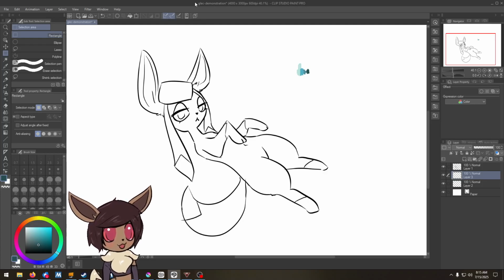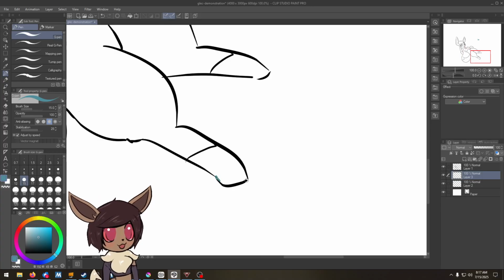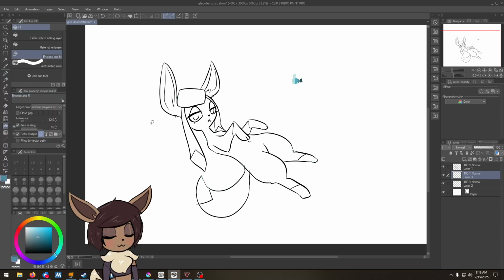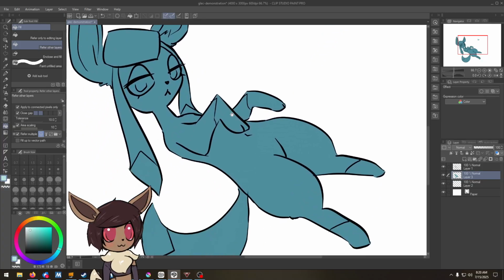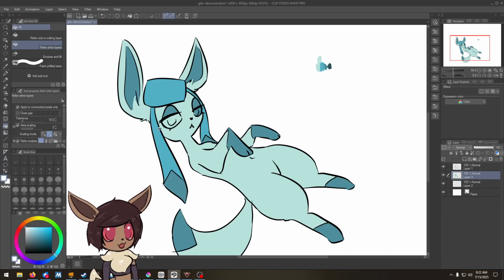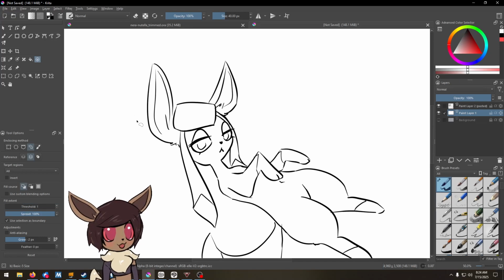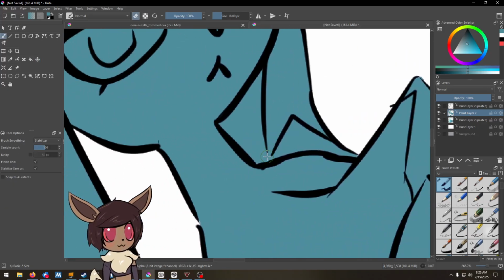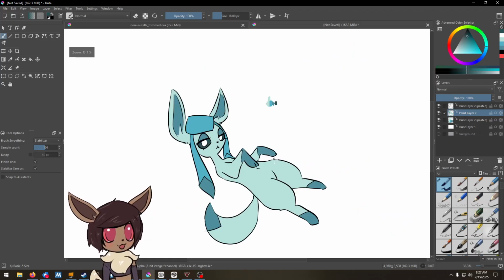enclose and fill tutorial in clip studio and krita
bottom text